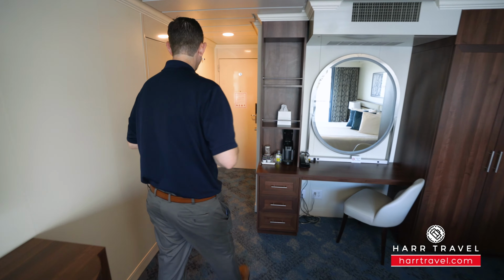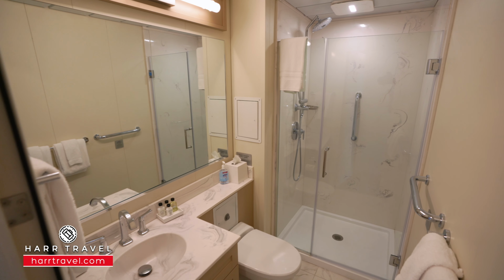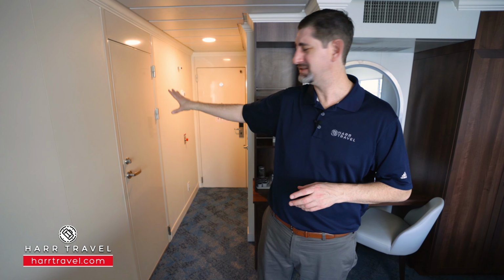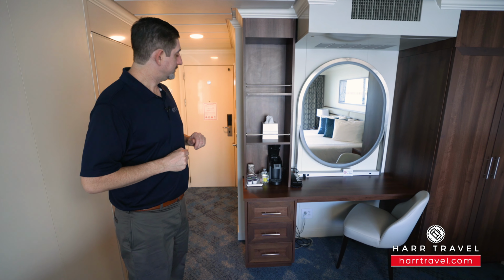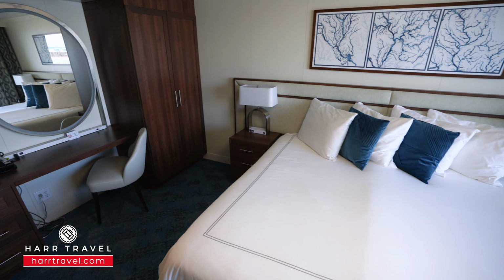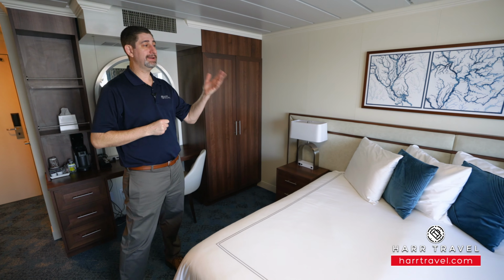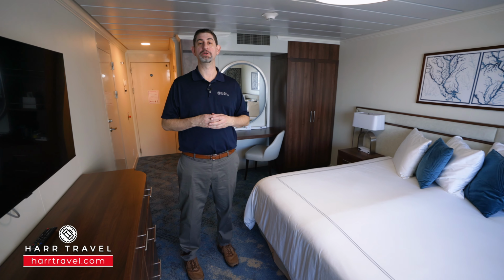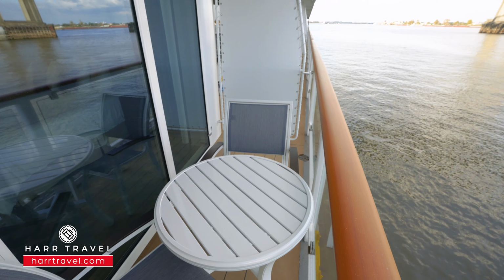American Symphony | Private Balcony Stateroom Tour & Review 4K | American Cruise Lines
Join Danny as he tours through the Private Balcony Stateroom abroad the American Symphony. Complete with a private balcony and floor-to-ceiling sliding glass doors, these staterooms provide spectacular views of the surrounding landscape. At 316 sq. ft., these staterooms also offer a sitting area, desk and full-size bathrooms.

Reach out when you are ready to book your next American Cruise!

Category AAC
Private Balcony Stateroom
Occupancy: 2

AAC staterooms are conveniently located on the second deck and offer all of the comforts of a fine hotel. Complete with a private balcony and floor-to-ceiling sliding glass doors, these staterooms provide spectacular views of the surrounding landscape. These staterooms also offer a sitting area, desk and full-size bathrooms

American Symphony

The 180-passenger American Symphony introduces an updated modern interior design, integrating an elegant and refined aesthetic with our tradition for the spacious comfort found aboard all of our ships. Drawing inspiration from the geography across America, the new interior design highlights natural textural elements and serene color palettes.

American Symphony also showcases panoramic views throughout, including an impressive four-story glass atrium in the center of the ship. Ranging from 250 to 650 square feet, all of the spacious staterooms offer full-size bathrooms, roomy closets, and private balconies where you can enjoy daily breakfast room service. The new ship also features an on board fitness center and many spacious lounges where you can relax after the day’s adventures.

The modern fleet of small cruise ships and riverboats is designed for guest comfort. These brand-new ships provide guests with a personal oasis as well as a private view of the passing scenery. Every stateroom category is among the most spacious in the industry and the perfect respite from a rewarding day’s activities.

Onboard Music Entertainment
Let American Cruise Lines guide you through the origins and rich traditions of music on America’s legendary rivers and waterways. These shores are home to many celebrated styles of music including Country, Jazz, Blues, and Rock n’ Roll. On board and ashore, enjoy music inspired by each unique region and learn its impact on the development of music in America.

Onboard Experts & Historians
American Cruise Lines carefully selects industry experts to join us on each of our cruises. Their informal presentations, open discussions, and activities bring local history, nature and culture to life through their knowledge and passion for American heritage. These specialists, naturalists, and historians also attend shore excursions to give our guests behind the scenes insight into some of America’s most treasured destinations.

Mississippi Dinner
The Mississippi River region is known for its elegant mix of fascinating cultures which have turned out some of the most tantalizing cuisines in the nation. American Cruise Lines’ team of master chefs season each dish with a dash of culture from the particular port you are visiting. Enjoy Cajun and Creole cuisine in New Orleans; compare the famous barbecue of Memphis and St. Louis; and enjoy southern inspired refreshments such as mint juleps and fresh iced tea.

Southeast Dinner
The Southeastern United States is known for the incredible variety of fresh seafood that can be caught along its shores. American Cruise Lines’ team of master chefs prepare every meal to order using only the freshest local ingredients, and season each dish with a dash of Southern seasoning and culture.

Pacific Northwest Dinner
The Pacific Northwest is known for a focus on fresh seafood, unique game meats and locally foraged ingredients. American Cruise Lines’ team of master chefs uses only the freshest, locally sourced ingredients to highlight the customs and culture from each particular port you are visiting.

Adventure and Enrichment in Every Destination
American Cruises Lines offers the most comprehensive guided shore excursions that bring out the distinct flavor and unique culture of the destinations we visit. We offer over 400 shore excursions which are meticulously planned and supported with personal guides who are well-versed in each region. Guided, small group excursions are available in every port of call and range from museums, historic landmarks, and culturally enriching sites to more active excursions such as hiking, kayaking, and bicycling. With various onshore options, guests can tailor their cruise experiences according to their passions and interests.